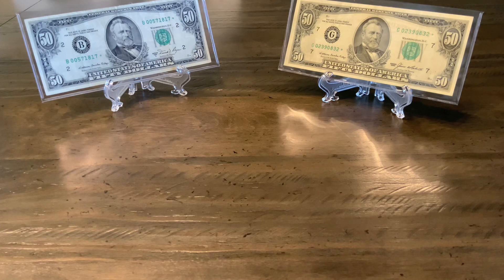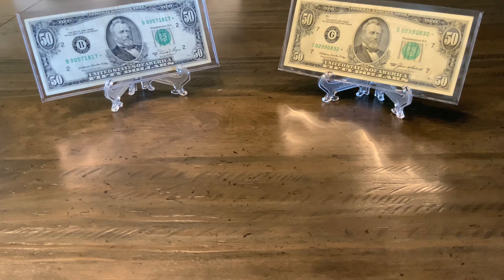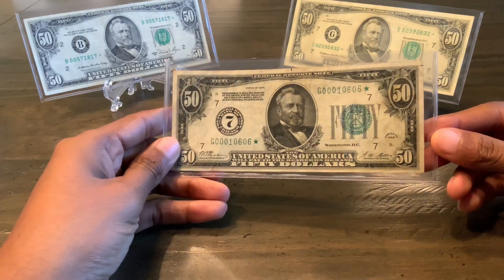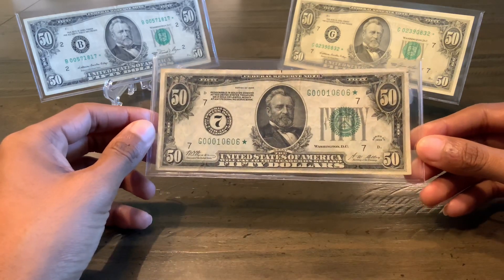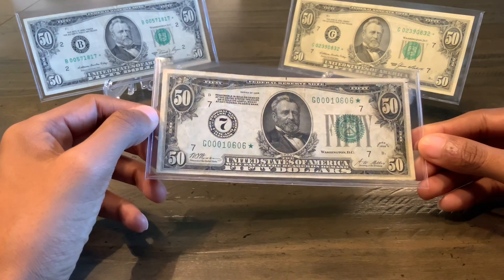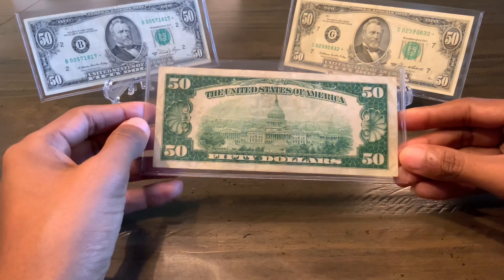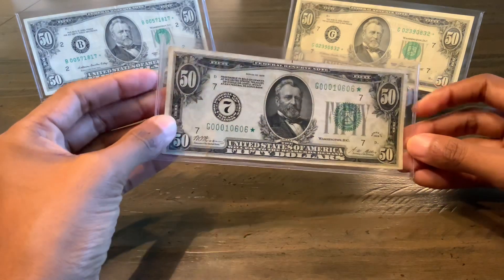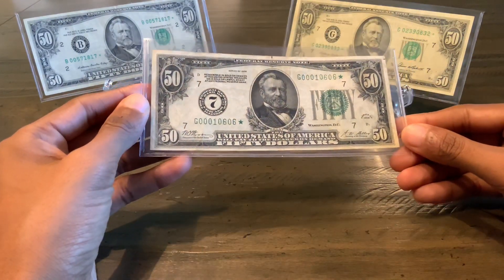Star Note Sunday #5 (Series of 1928 $50, Old Paper Money)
Today I’d like to share one of my favorite bank notes. It’s a 1928 $50. If you like the series of 1928 collection I’ll post a link down below to my friend Dustin Witty’s video. He has an amazing channel and he has nearly completed the entire series of 1928 collection. Go sub to his channel if you already haven’t.

Money talks, Bullshit walks